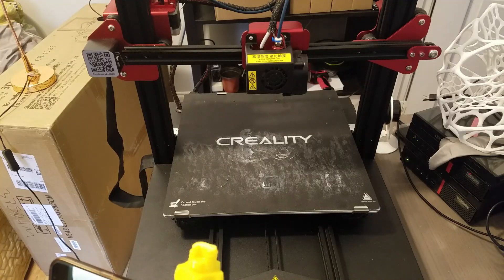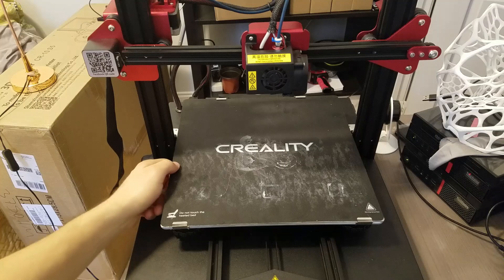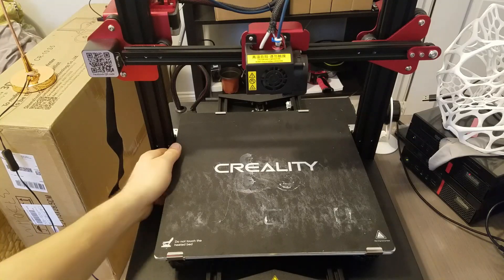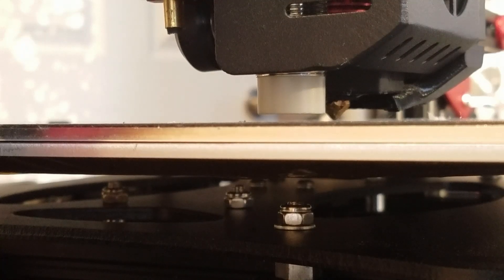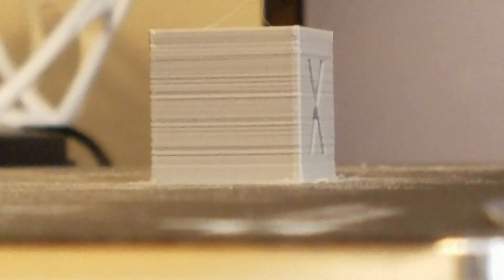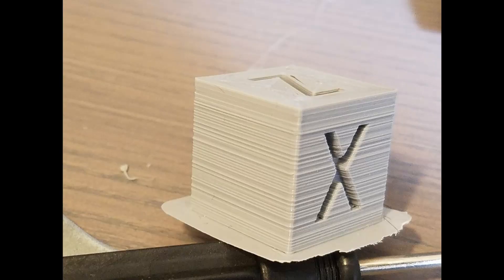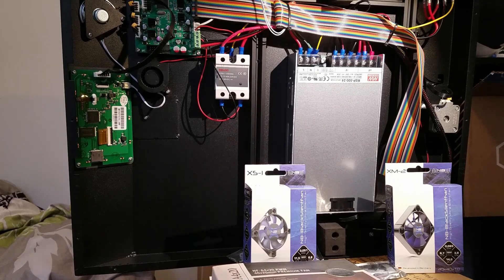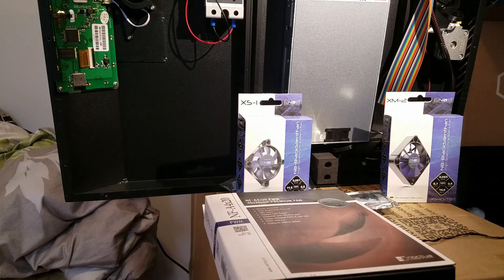Creality CR10s Pro 3D Printing problems and ringing, print bed rails travel bumps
TinkerLab Further tuning my cr10s pro I noticed that the print bed has some bumps as it travels on the y axis rails. I took the 3d printing bed apart to check for roller defects and rail defects. After finishing leveling the bed attempted to print a new calibration cube and the quality was just as bad. I was bask where I started but. But I did find a small notch on the cr10s pro 3d printing bed rails. And I could feel the vibrations from the rollers traveling over the 3d printer bed rail bump.